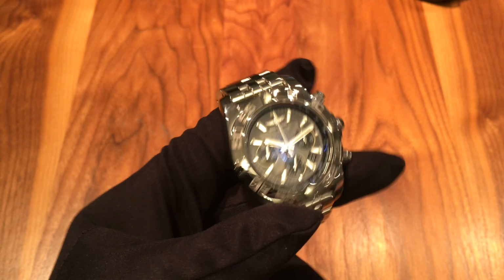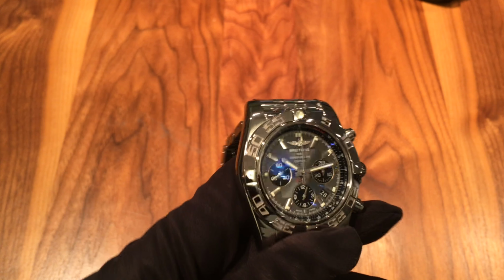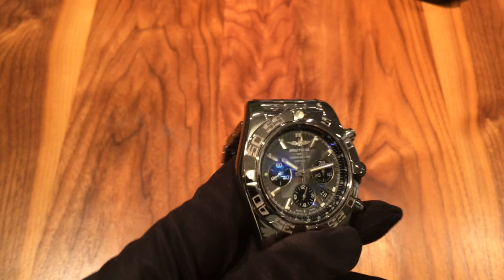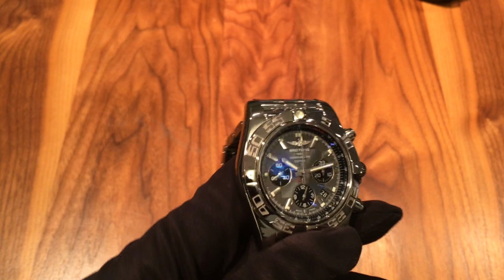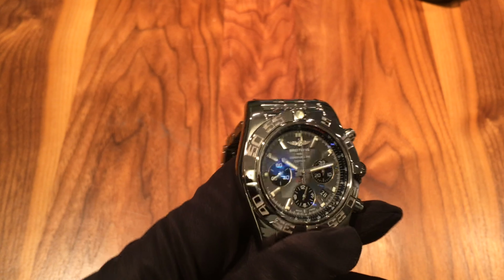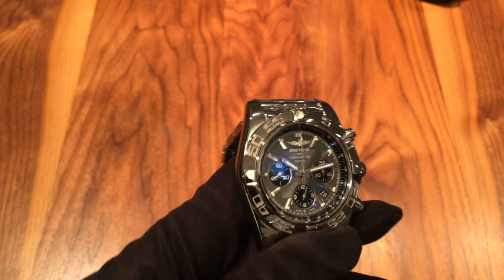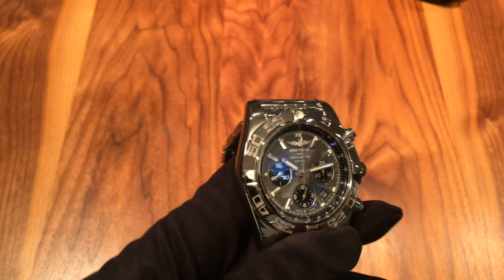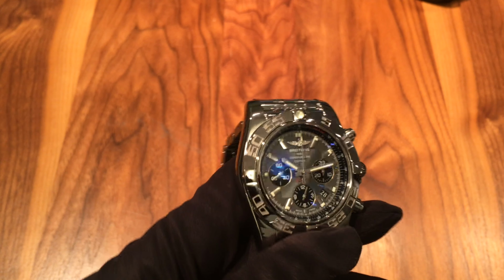Review: Breitling Chronomat 44 B01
This is a video review of the Breitling Chronomat 44 with the new B01 movement.
LINK TO WATCH ON AMAZON